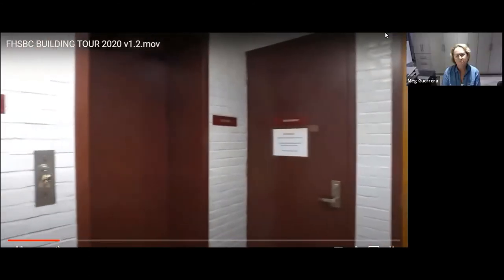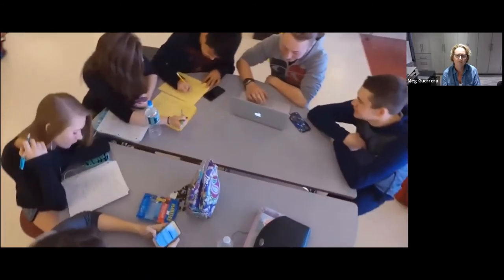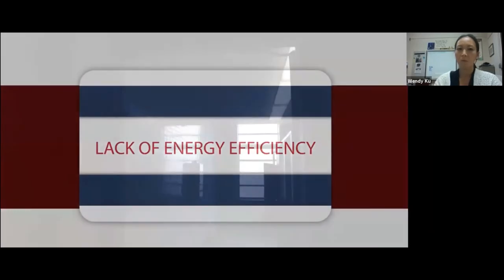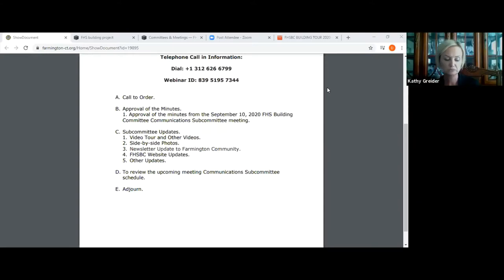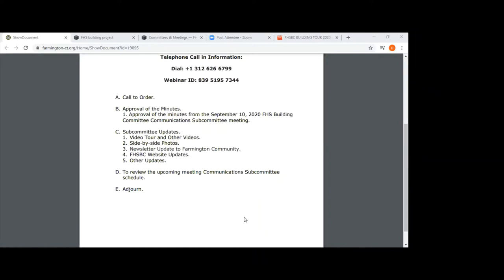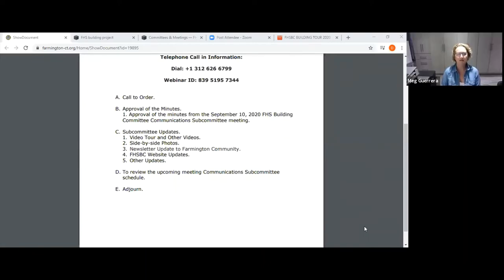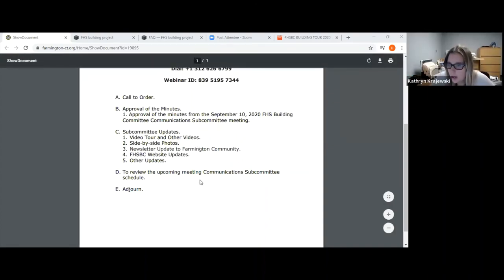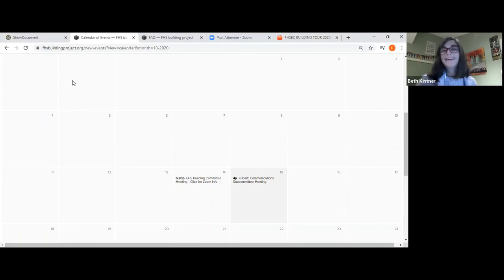Farmington High School Building Committee - Communications Subcommittee - 10-15-2020